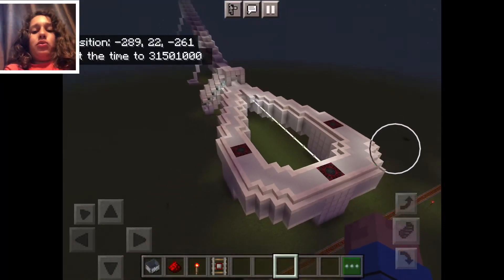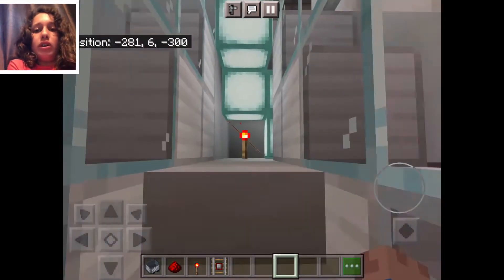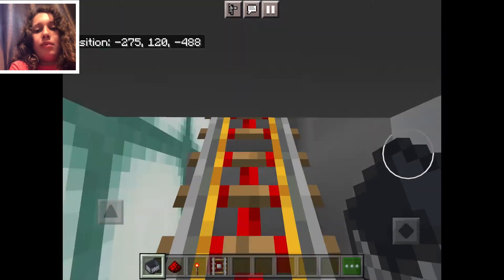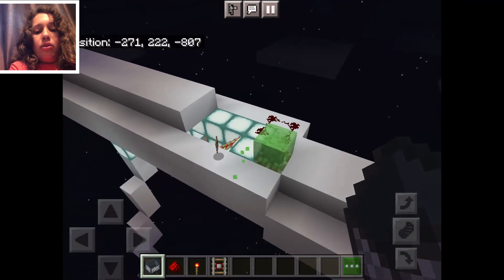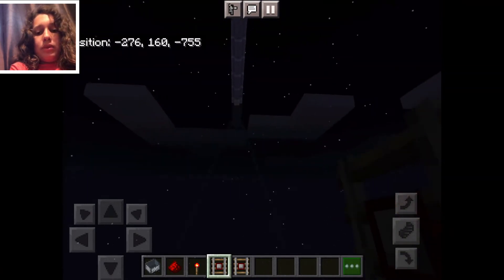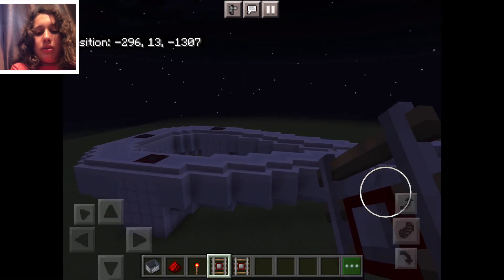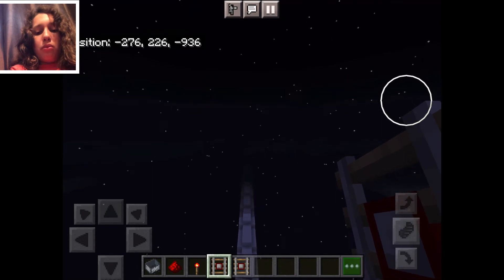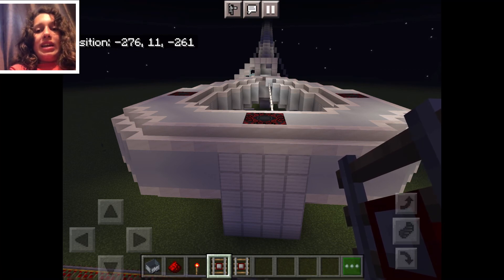Tour of the Minecraft Launch Loop.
I show you another futuristic architecture, the Launch Loop. This is another way to send things into space. Watch the whole video, it actually launches. This architecture has many similarities to

Startram generation 2.

But much bigger and more roller coasters like.
This video contains flashing images at 1:19.